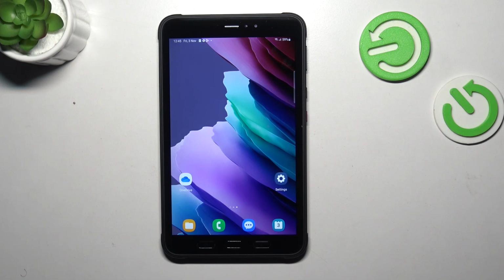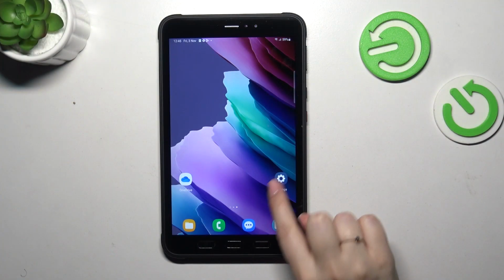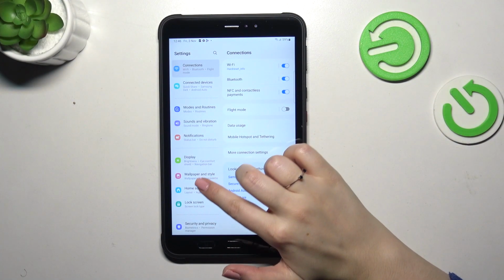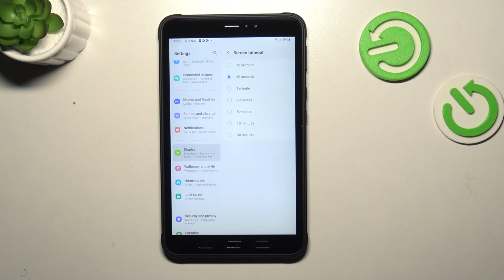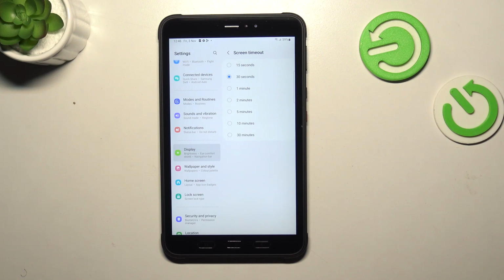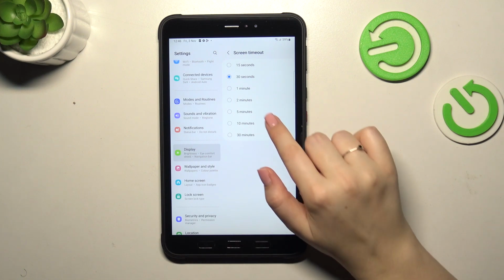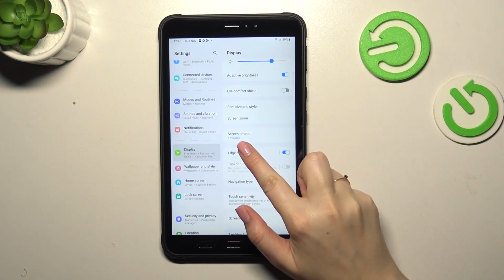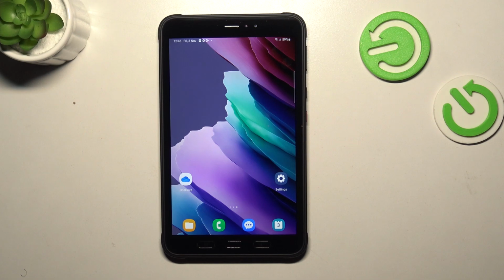How to Change Screen Timeout on SAMSUNG Tab Active 3?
In our latest video, we'll walk you through the simple steps to change the screen timeout on your SAMSUNG Tab Active 3. It's all about personalization and conserving battery life.

How to Set Up Screen Timeout on SAMSUNG Tab Active 3?
How to Personalize Screen Timeout on SAMSUNG Tab Active 3?